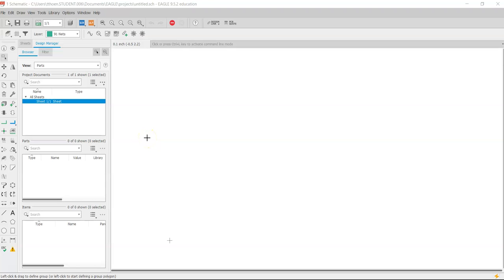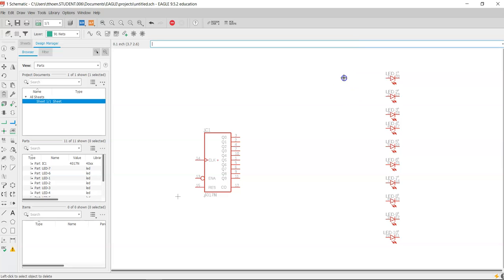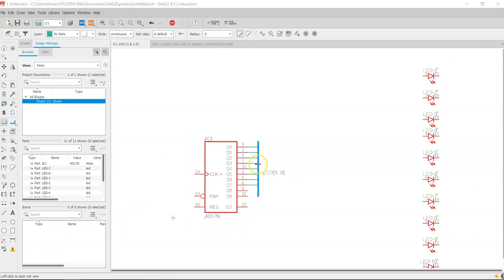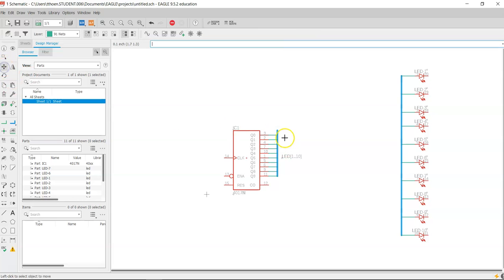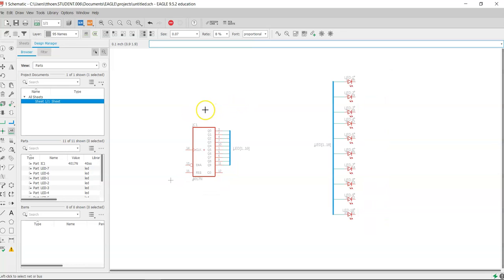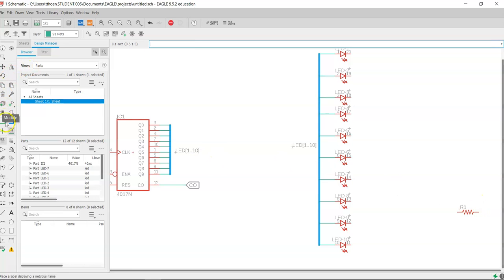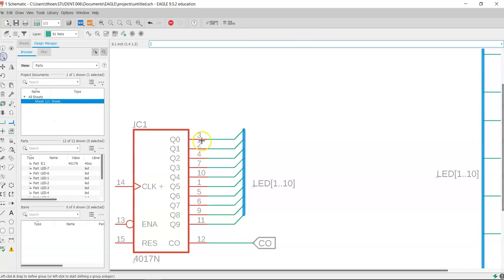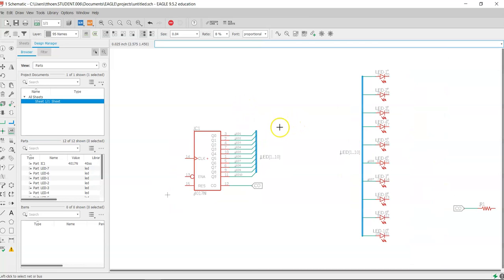Eagle: Busses and Labels